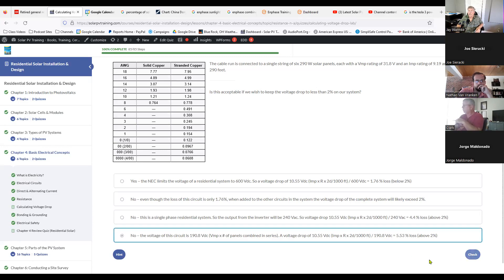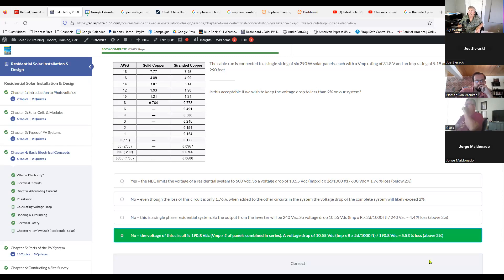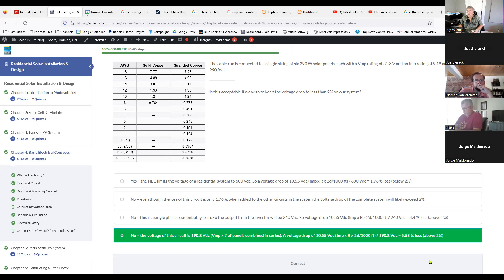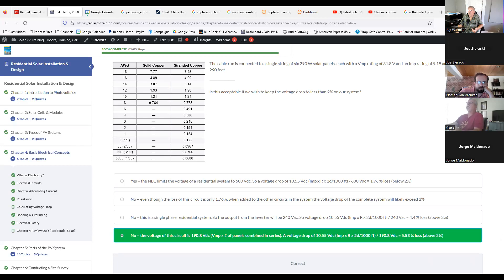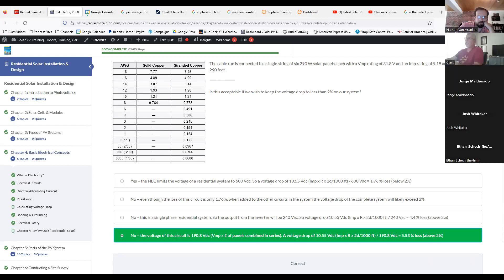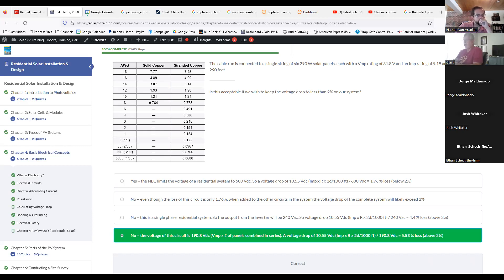Solar Class Session 3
In this video we will discuss some items from Chapter 4 and 5